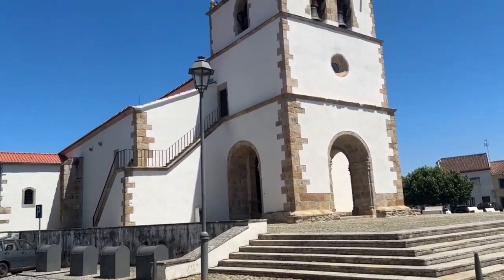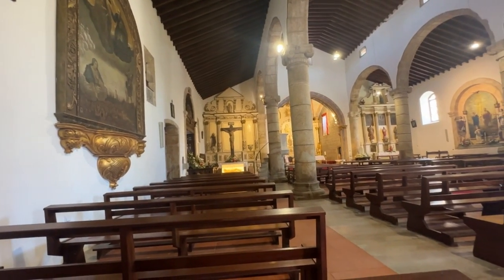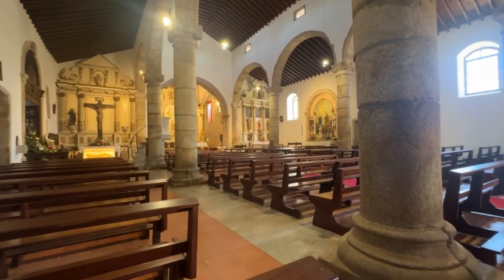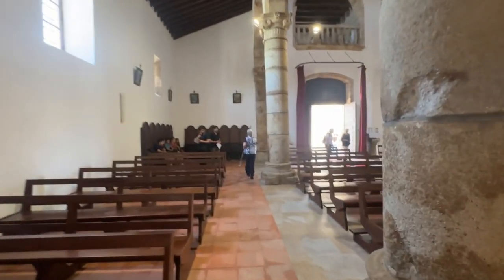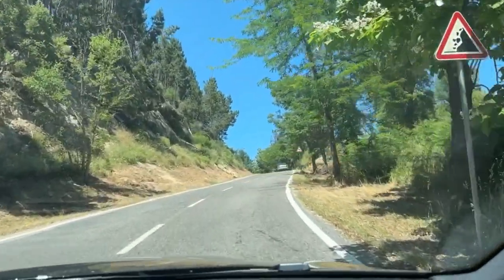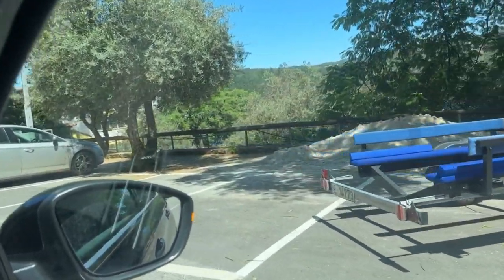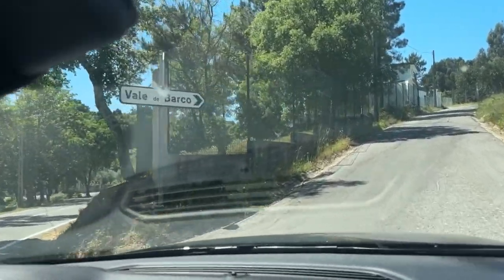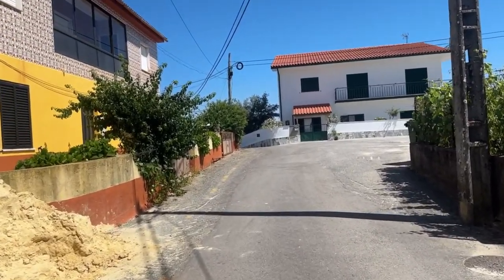Exploring a Hidden Old Town and Fun River Beaches for Picnics and Swimming!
With sunshine finally coming to stay, we visited a few local places in the region of Pedrogao, central Portugal, and discovered the old part of Pedrogao Grande town, which we had not even seen before despite having lived here for 3 months!. It's tucked away behind the more modern streets and houses, and it was once the original old village from which the more modern town areas expanded. It's a small, but charming area with an old, ornate church - well worth seeing for those who love architecture, narrow village roads and cafe's.
We then headed to the river to visit the Praia Fluvial do Cabril  - a river "beach" area just above the Zezere river and Cabril dam (with stunning views of the river), with boat access and swimming areas, plus a food truck and large picnic area with wooden tables and seats, so you can buy food or grill your own on the "churasceira" (barbecue grill) provided.
I walked down to yet another swimming area, not far from where we were staying, and mostly just known about and used by locals as a swimming area.
Now that the sun is out, there is much to do and see in this region if you love nature, hiking and swimming in rivers. :)